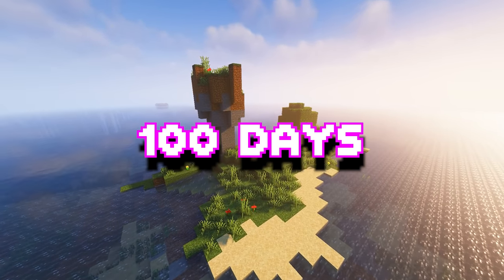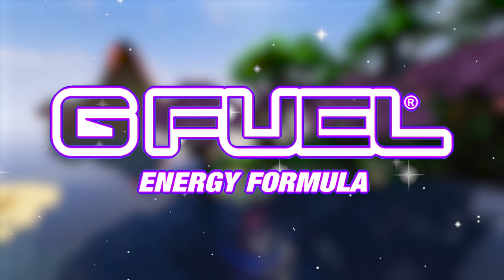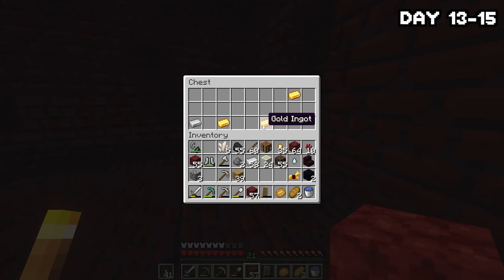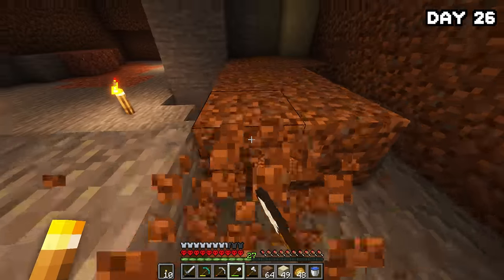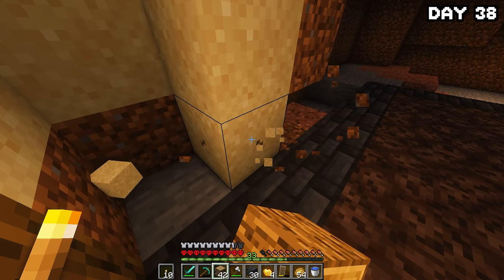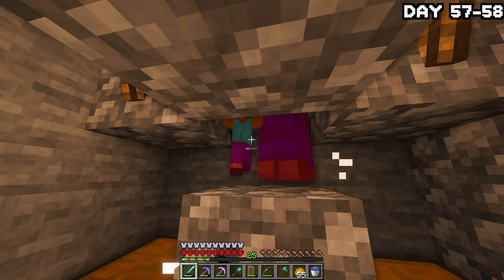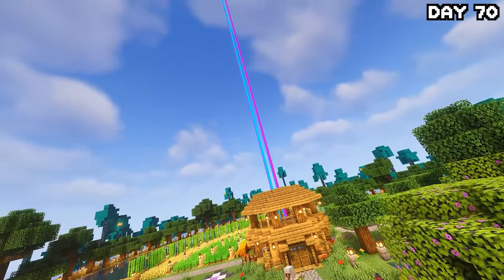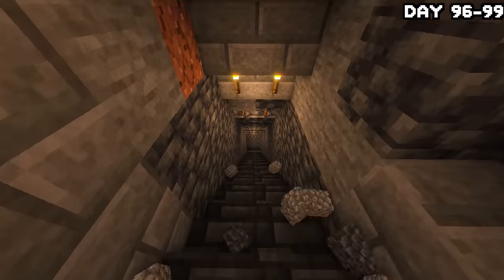I Survived 100 days on a Survival Island in Minecraft Hardcore!!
In this video I attempt to survive 100 days on a survival island in Minecraft Hardcore.
I Survived 100 Days on an ISOLATED SURVIVAL ISLAND in Minecraft Hardcore.

Socials
This series is influenced by other Minecraft creators such as Luke TheNoteable ,Wadzee and Philza.

In this series I try my best to challenge myself survive 100 days in diffrent situations not 100 Days, But It Updates Every Day... or I Survived 100 DAYS as a BAT in HARDCORE Minecraft! or any other I survived 100 days in minecraft video but me surviving 100 days on a Survival Island in Minecraft Hardcore minecraft hardcore 100days :))